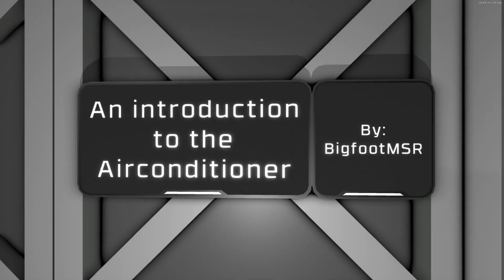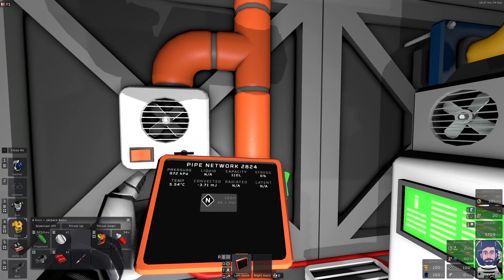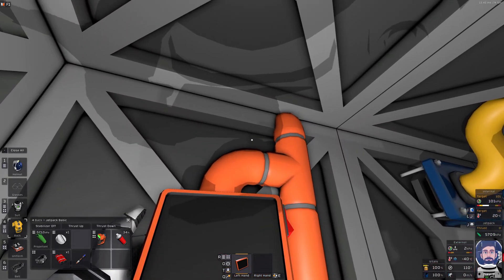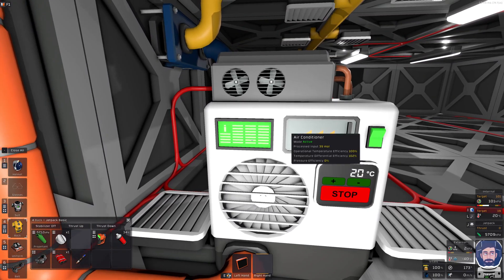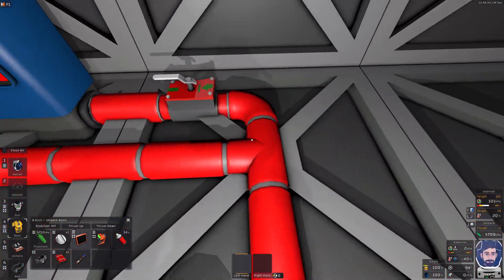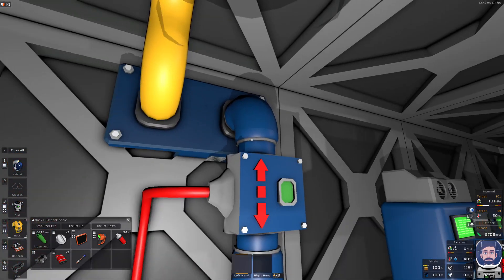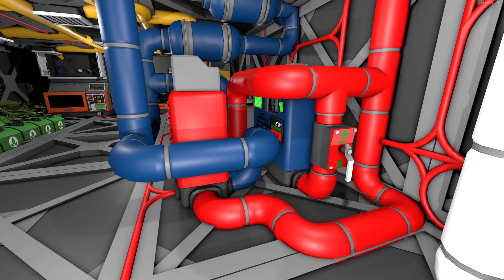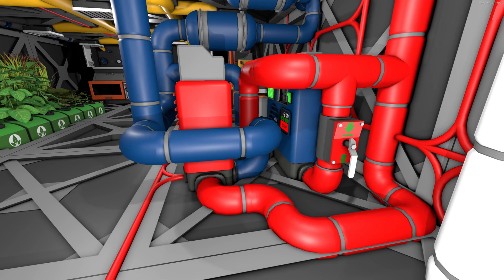AC introduction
Today, we take a look at the basic Air conditioners in Stationeers. We also use those principles to take a flatter, drawn out look at the spaghetti monster from the Venus series.